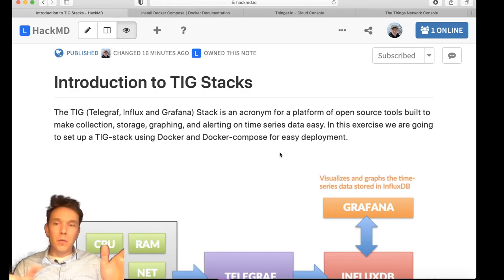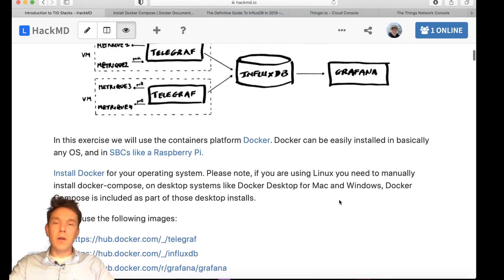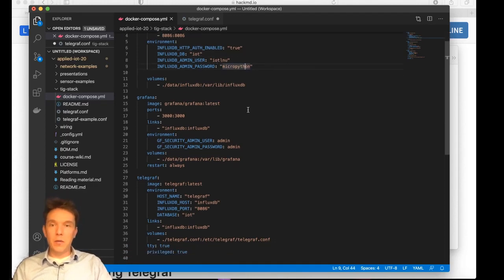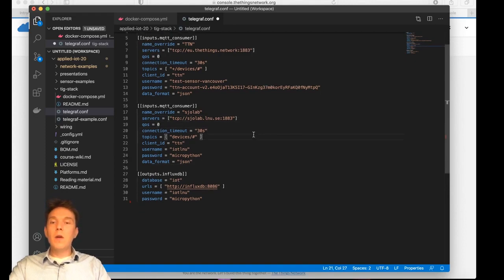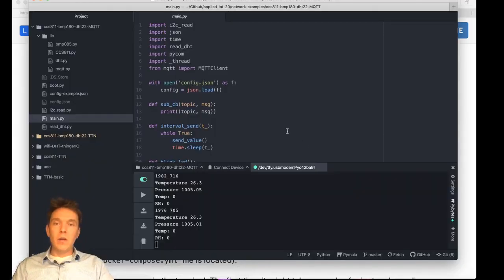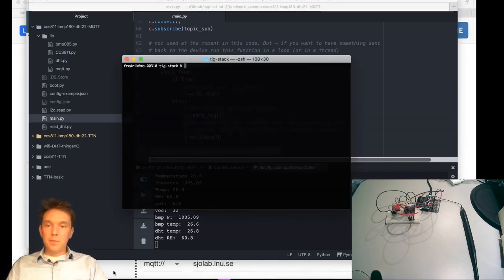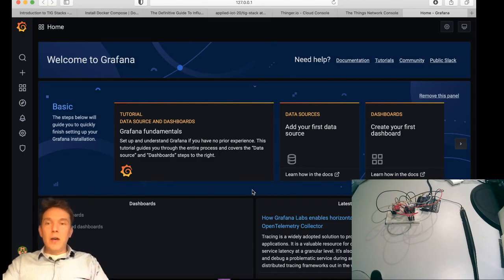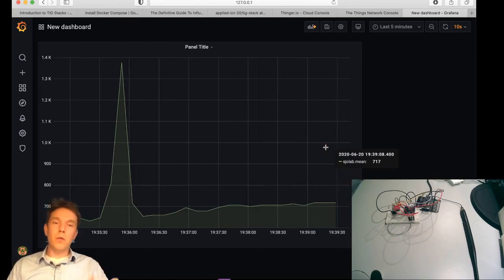TIG stack with Docker compose